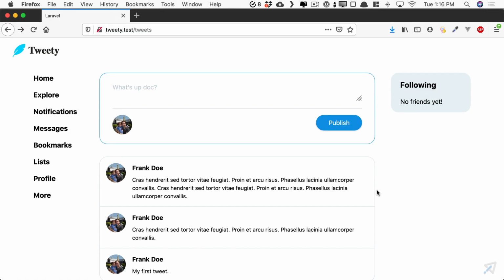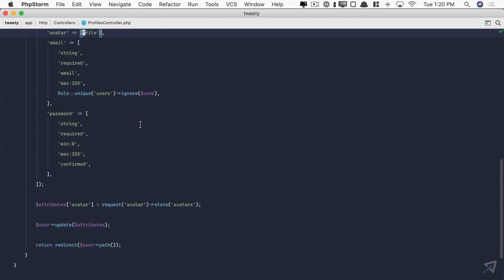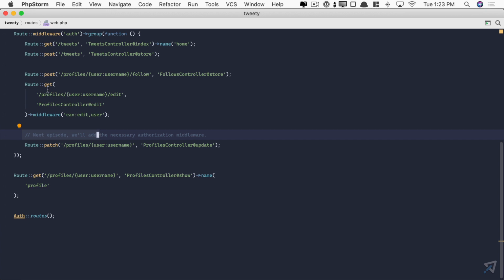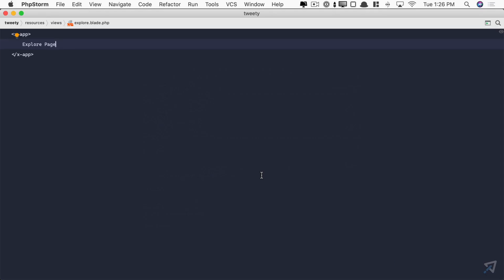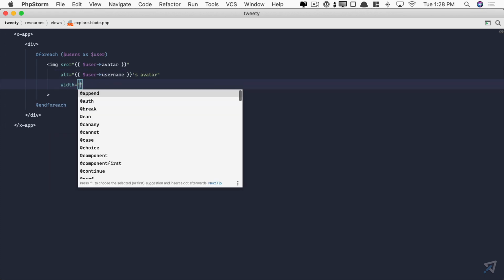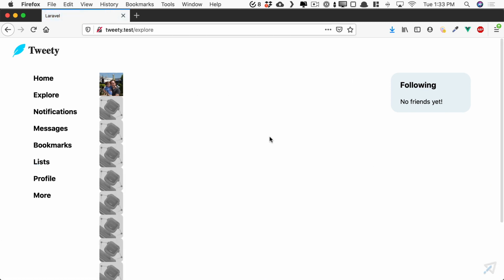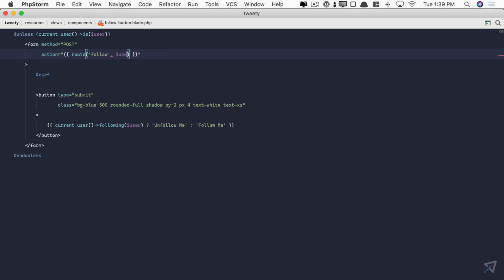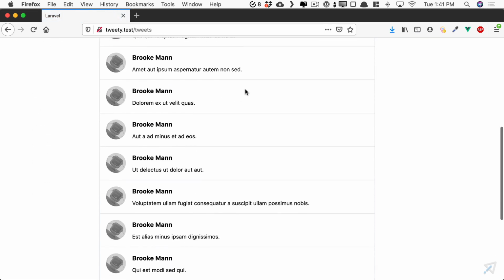65 Build the Explore Page